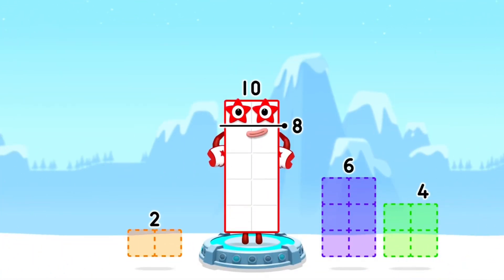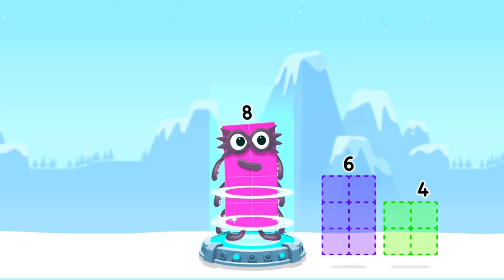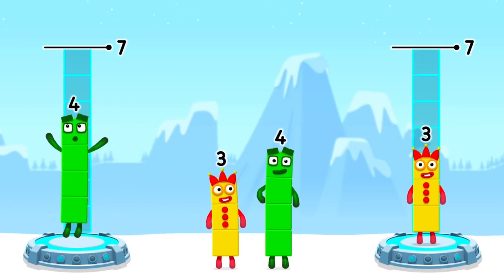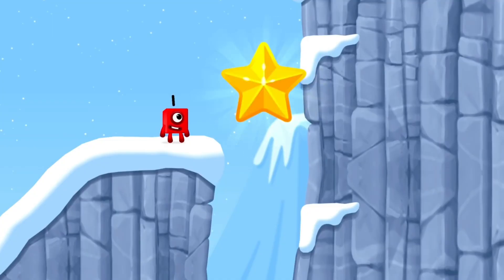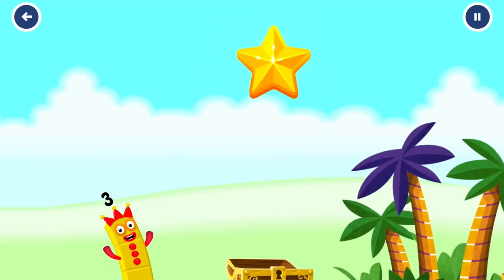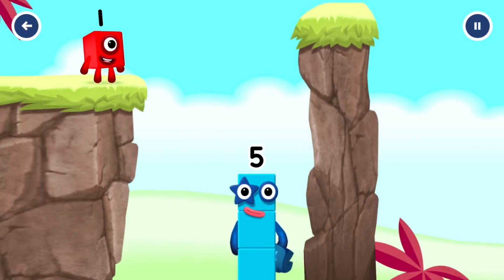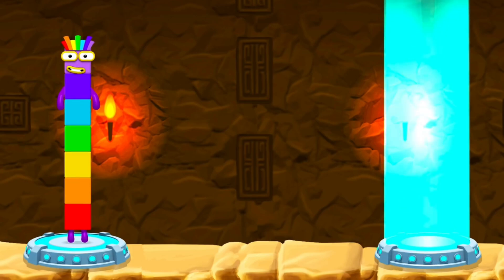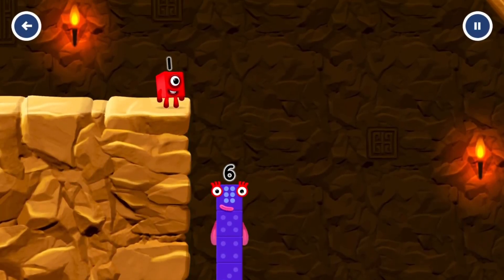Numberblocks 9 to 6 Magic Run - Numberblocks Characters Adventure | Number Counting Go Explore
Practise your numeracy skills with the help of your favourite Numberblocks 9 to 6 characters in Number Magic Run , a new game that’s now available in the CBeebies Go Explore app. Number Magic Run includes simple addition, subtraction and puzzle solving. Help the Numberblocks 9 to 6 characters travel through numberland, caves and mountains in search of some shiny treasure!

Number Magic Run offers you the opportunity to engage in mathematics in a fun and encouraging environment. Mixing learning with simple game-play, you can learn at your own pace as you help the Numberblocks 6 to 9 characters travel through caves and mountains in search of some shiny treasure.